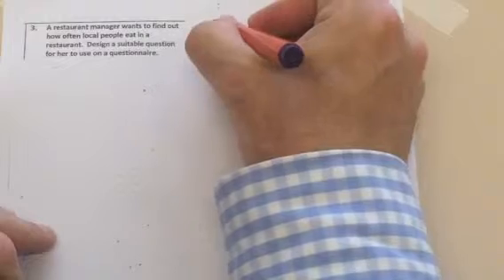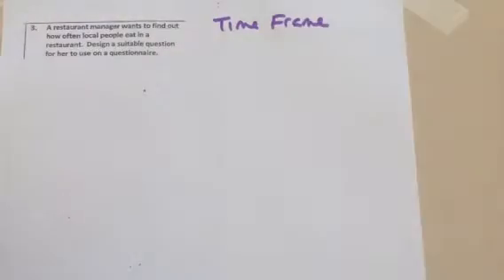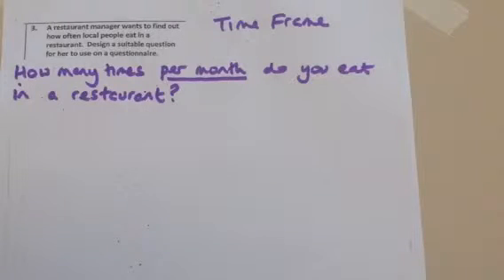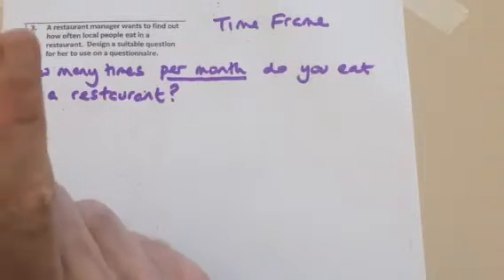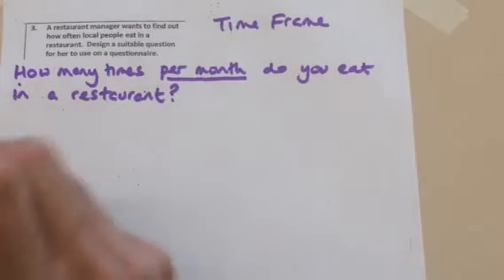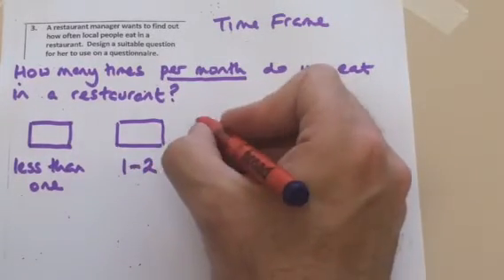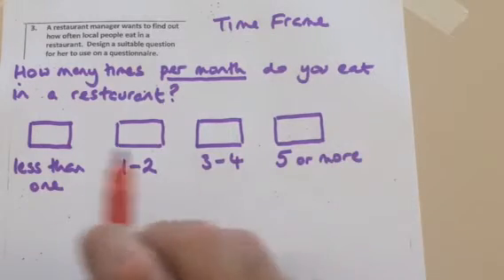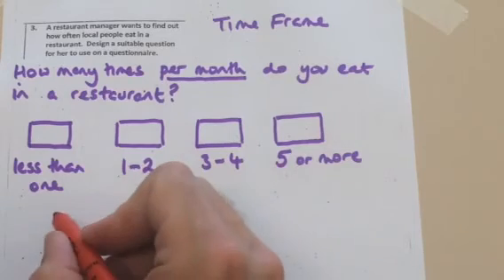MR Goodman GCSE revision Q3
Maths, Herschel, questionnaires, GCSE,